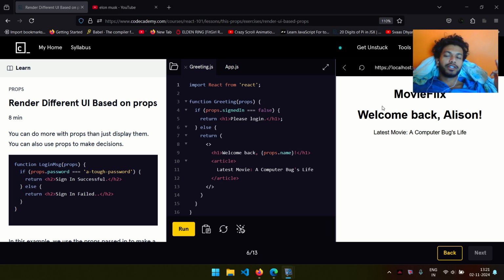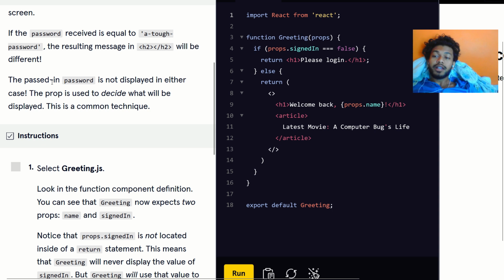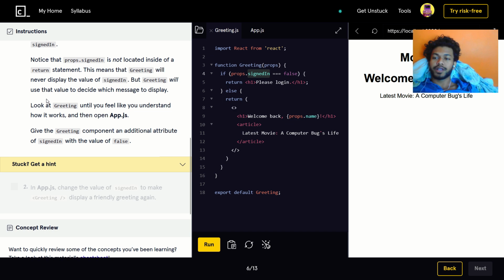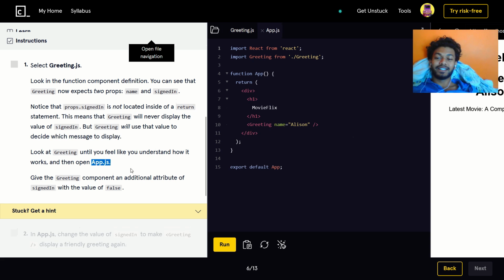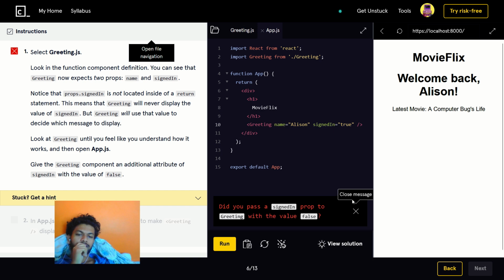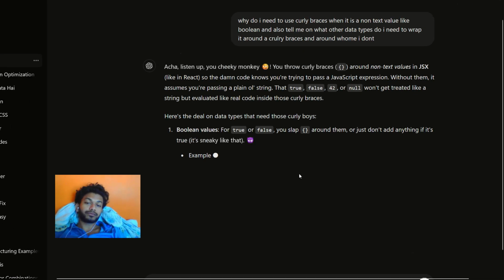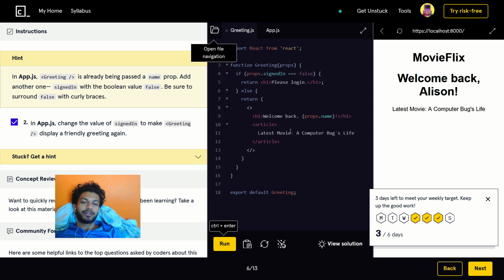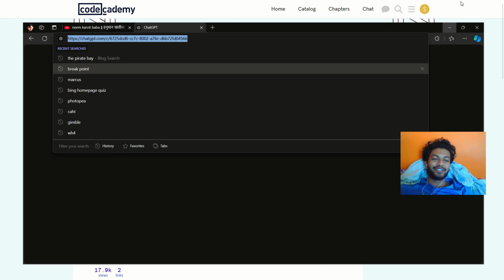Render Different UI Based on props